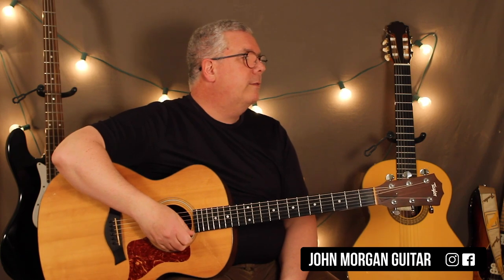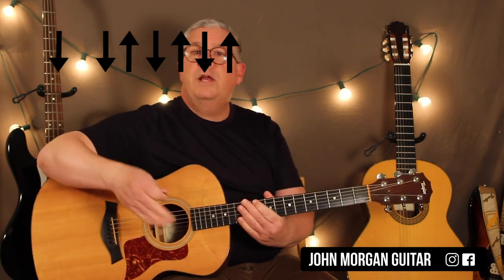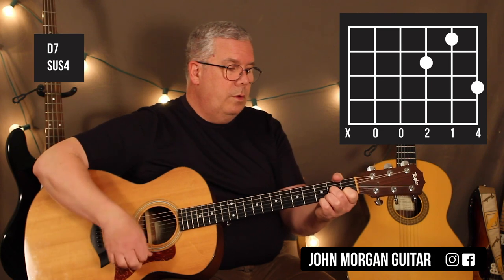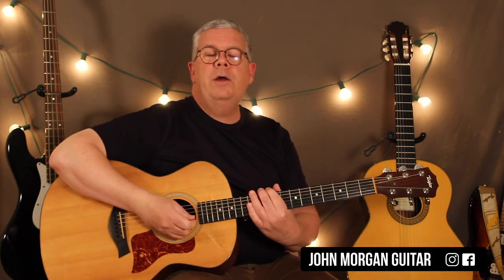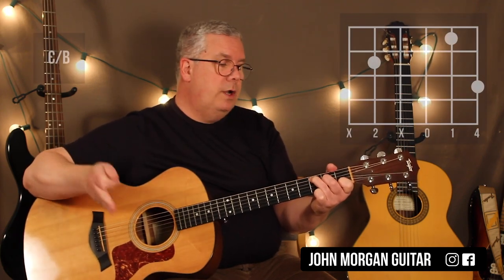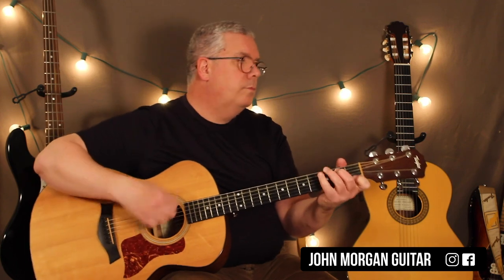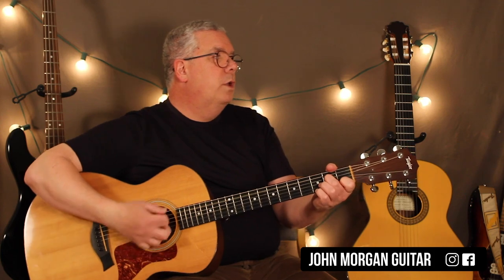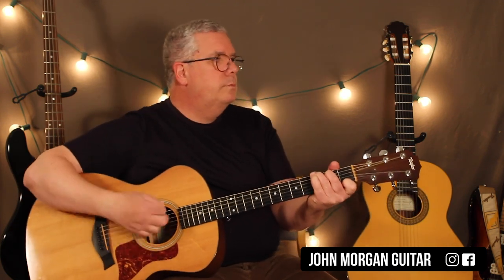How to Play "Rocky Raccoon" by The Beatles (Guitar)